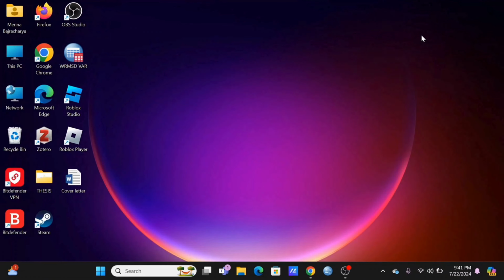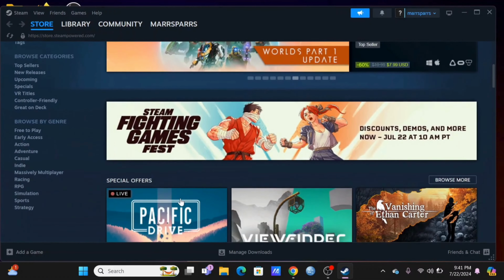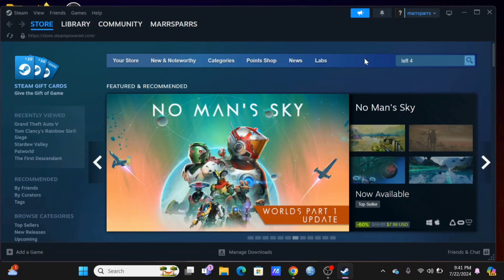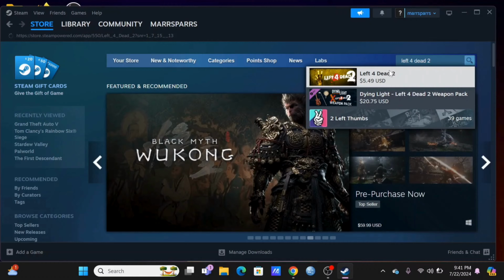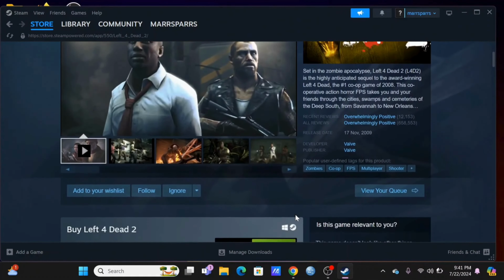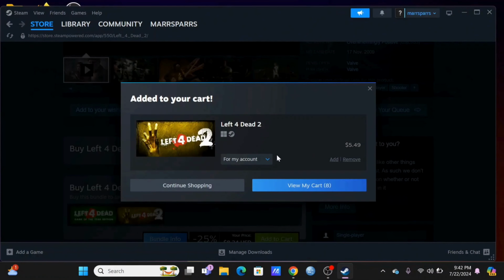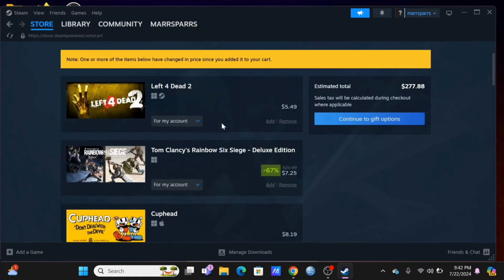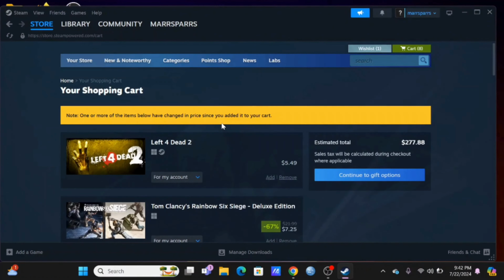How to Download Left 4 Dead 2 on PC/Laptop 2024 (Step-by-Step)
Ready to download Left 4 Dead 2 on your PC or laptop in 2024? This step-by-step guide provides detailed instructions on how to get the game on your computer. Follow this straightforward process to start playing Left 4 Dead 2.

In this tutorial:
0:00 - Introduction
0:15 - How to Download Left 4 Dead 2 on PC/Laptop 2024 (Step-by-Step)

Learn how to effortlessly download Left 4 Dead 2 on your PC or laptop in 2024 with this straightforward guide. This video covers the entire process, ensuring you can get the game installed and start playing without any issues.

Download Left 4 Dead 2 on your PC or laptop with ease by following this guide in 2024!